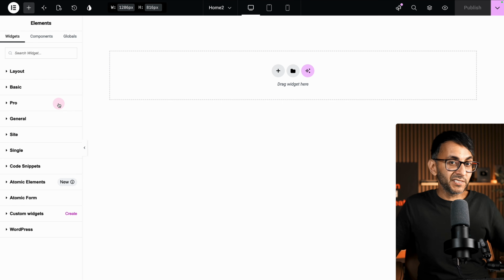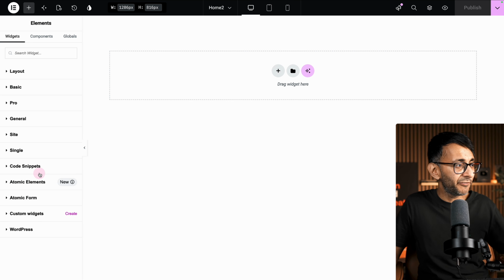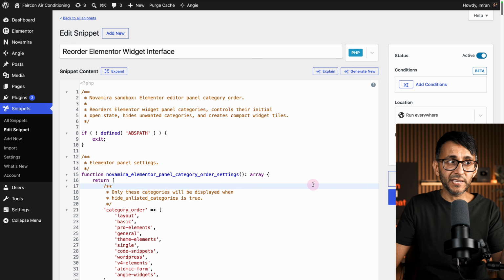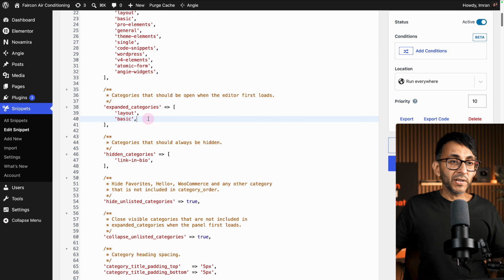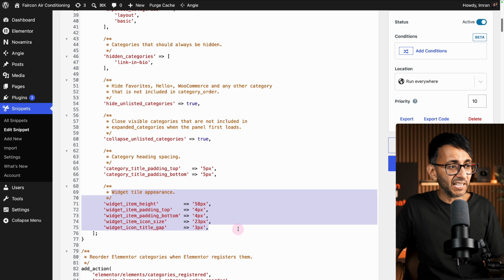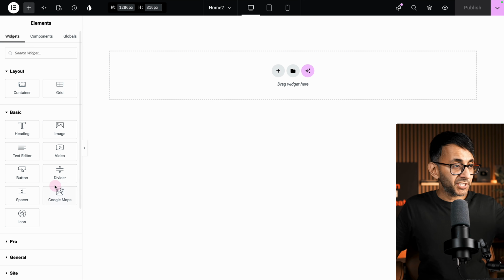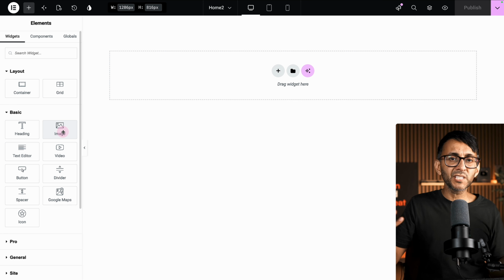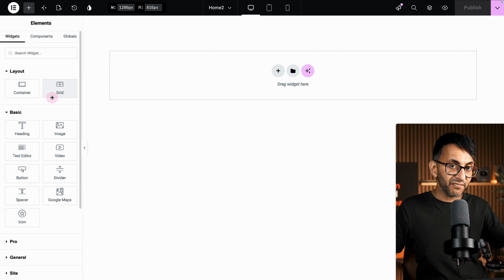Rejig the Elementor Layout back to what it was